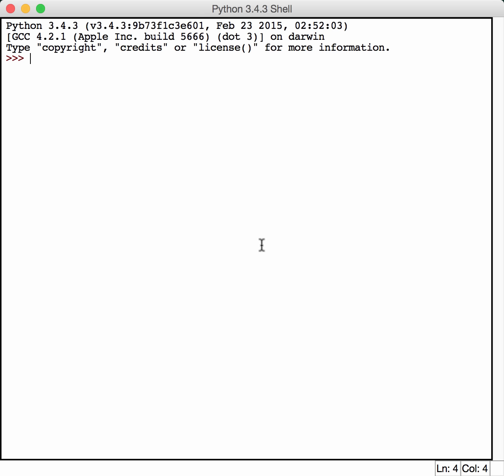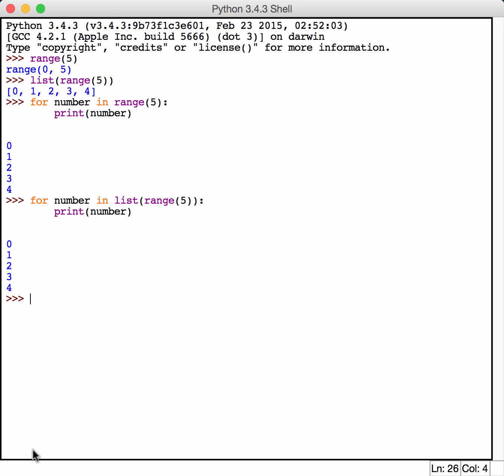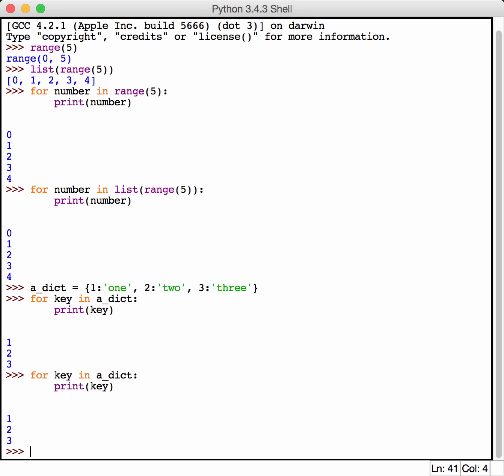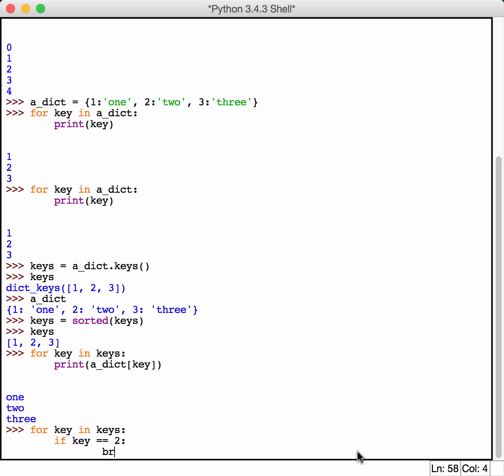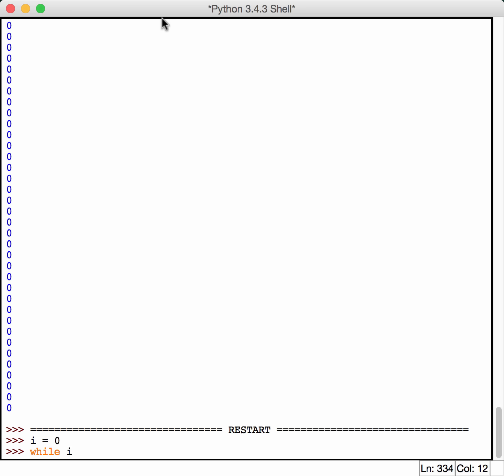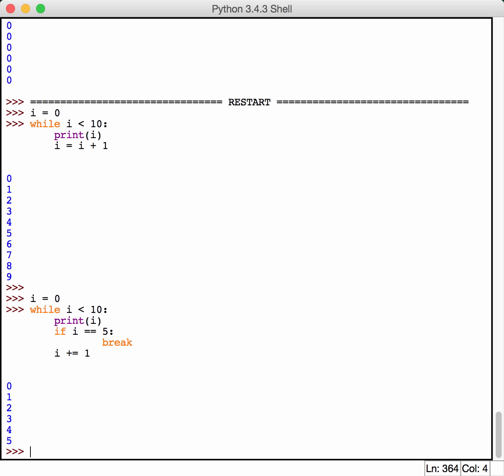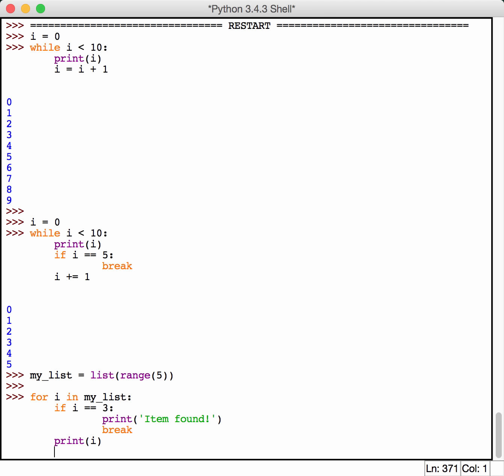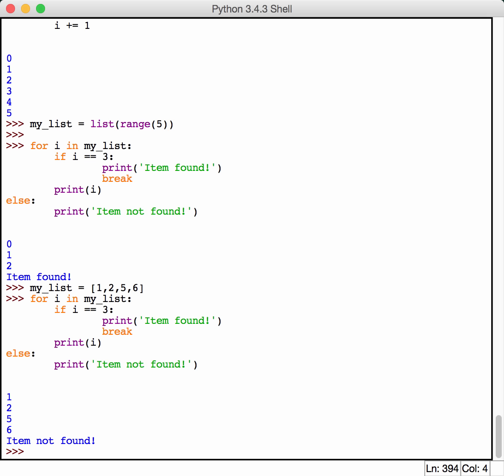Python 101: Episode #5 - Loops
Learn about Python's two looping structures: the for loop and the while loop. You will also learn about the break statement and how to use the else statement with a loop.